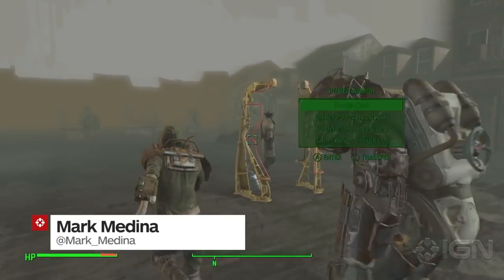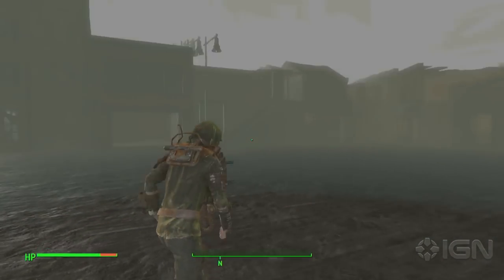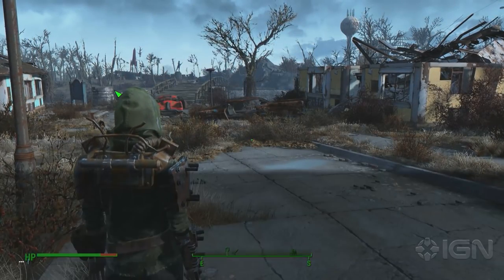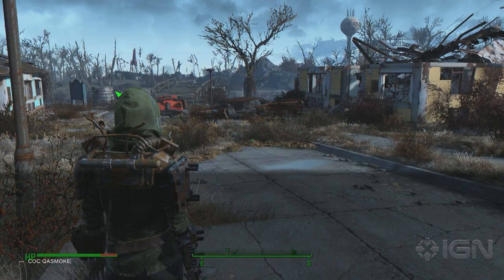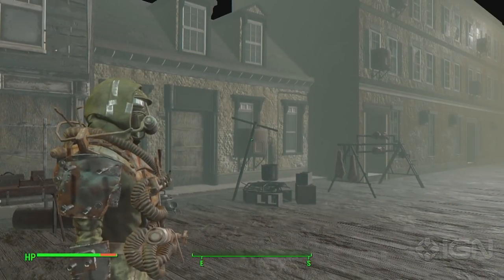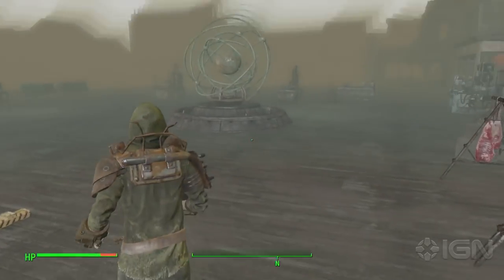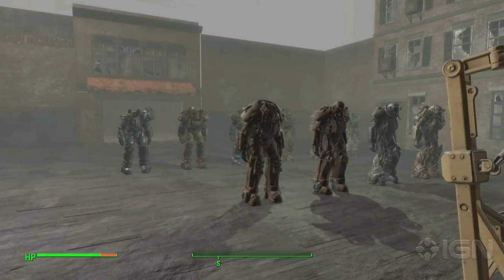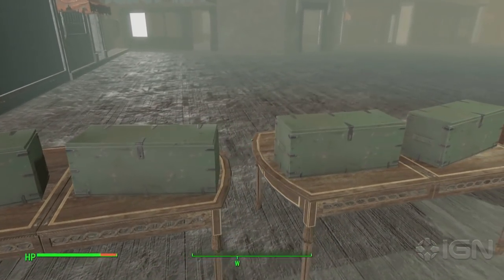Fallout 4: How to Find the Developer Room With Every Weapon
Developers get all the cool stuff, but what happens when we're handed the keys to their secret room. In this guide, we show you how to access the room, and what you can do there.